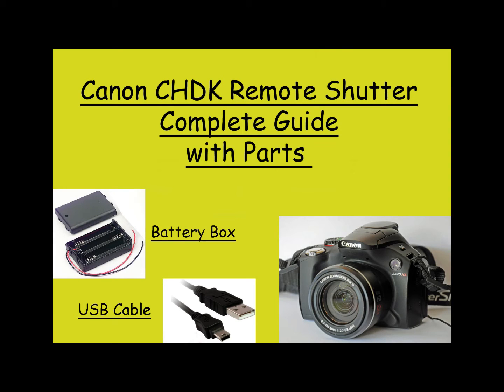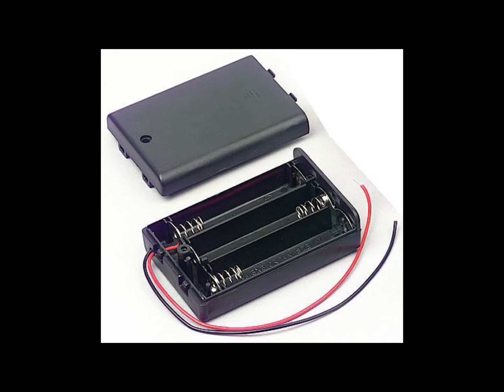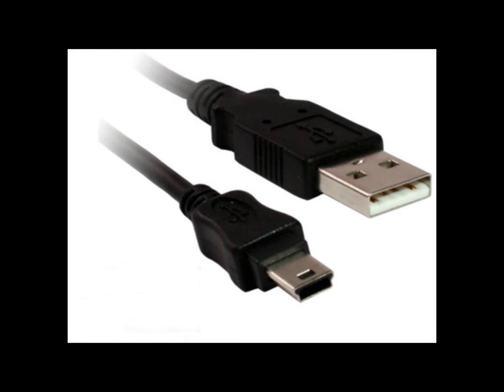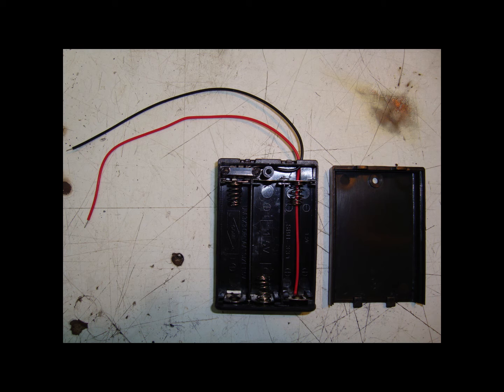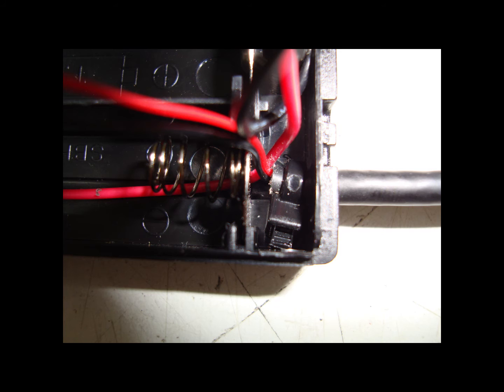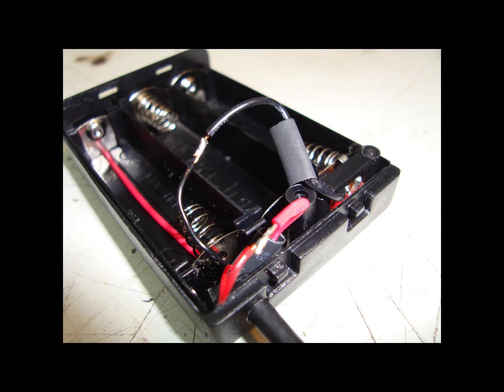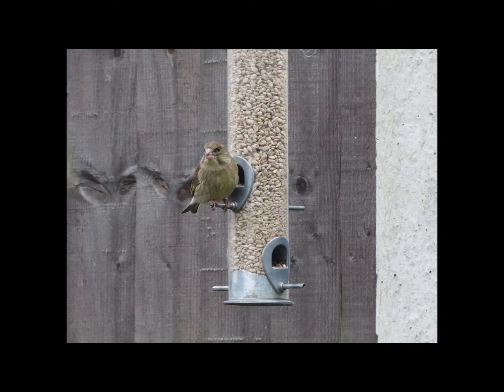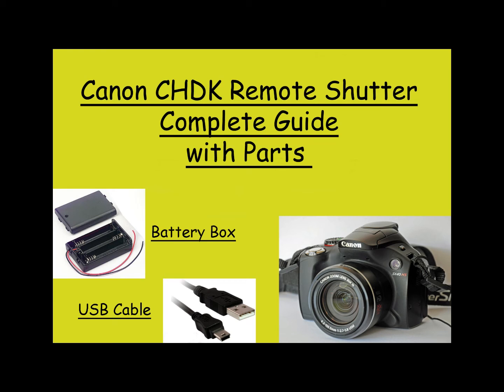Canon CHDK Remote Shutter Release Guide + Parts List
All you need to know about making a Remote Shutter Releasae for a Canon camera.

3xAA Battery Box with switch £1.71

5m Cable USB A Plug to Mini B 5 pin £1.89

Check out the CHDK for all the firmware details.